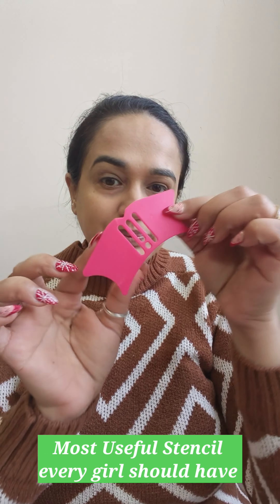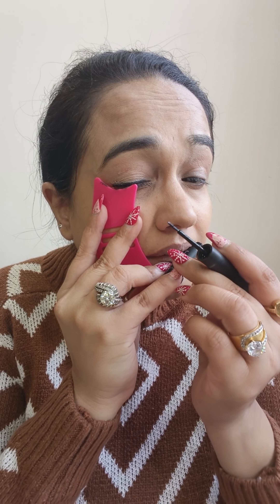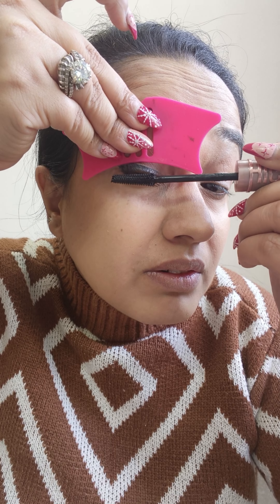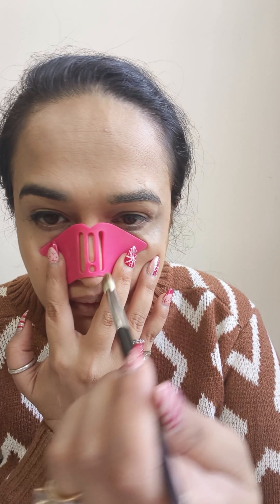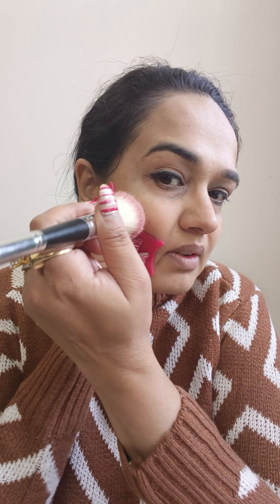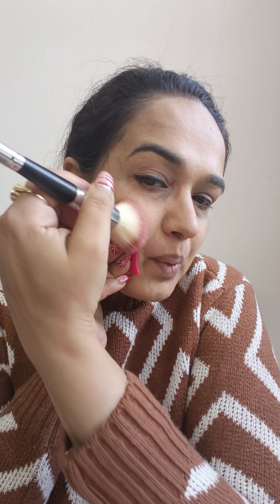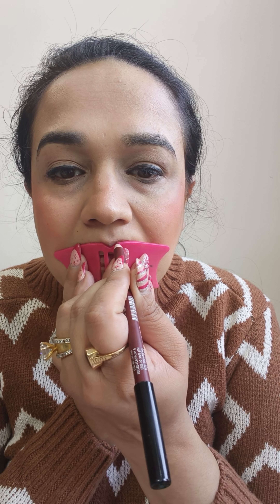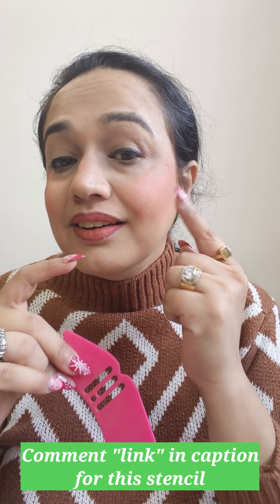Amazing makeup stencil every girl should have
Most Useful Stencil Every girl should have
Comment link in the caption

( Makeup, beauty, skincare, amazonfinds)